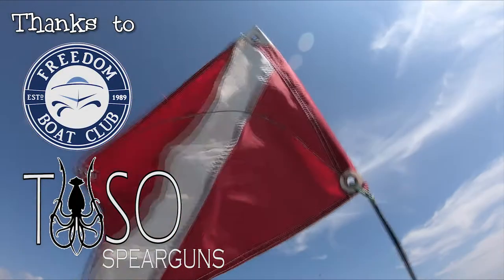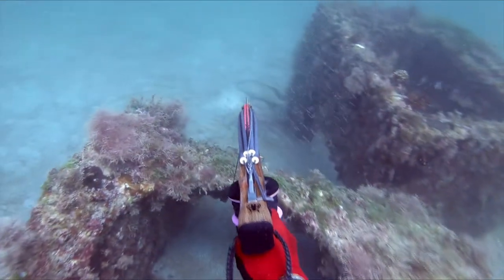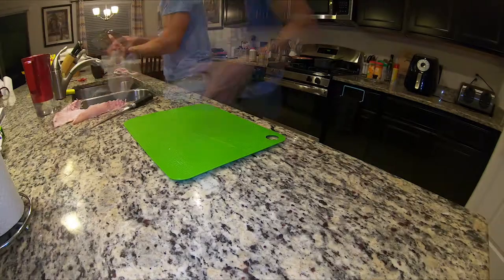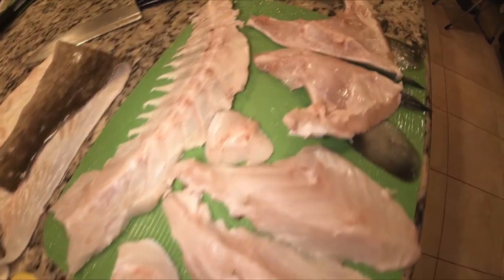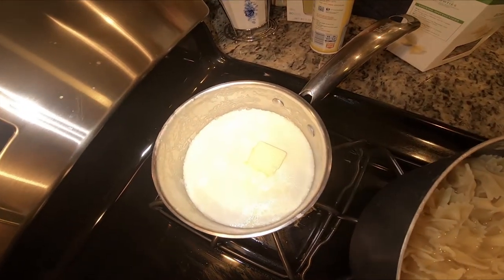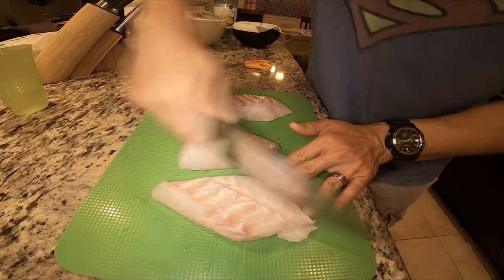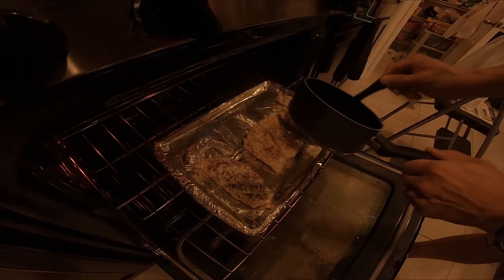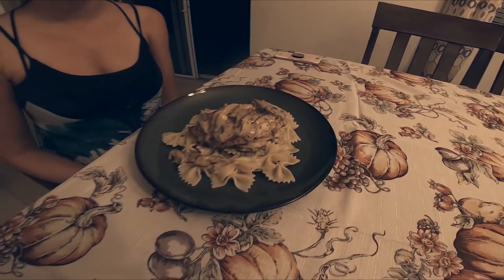TT6 Catch and Cook Ep8: Florida Spearfishing - Gag Grouper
This video has been a long time coming as I've tried to focus on some "trash fish" first in order to change local minds and palettes. Gag Groupers are a huge Florida favorite and I've received several requests for them. I was able to snag two on a quick boat ride out however, with family life and work taking over, I had to film this one over the course of two days. Also, had a few technical difficulties while filming, so as much as I wanted to do this video, it was a rough film session.
Still I was able to knock out two possible recipes that turned out great and hopefully you will enjoy them too!
I really enjoy making these videos for you guys, I hope that you enjoy them as well.  If you have any questions, or want me to try something else or are in the neighborhood and would like to be a part of one of my videos, leave a comment below.